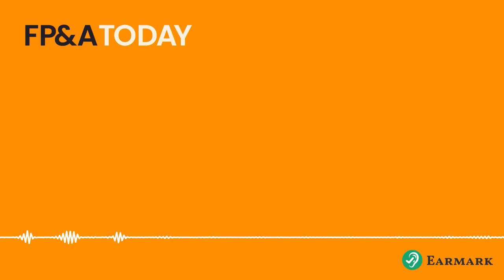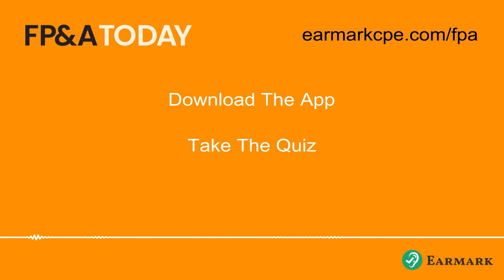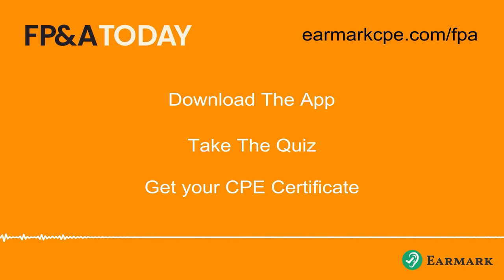How to improve your Excel skills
In this special FP&A Today episode, Paul is  joined by three Excel experts whom Microsoft has recognized as Most Valuable Professionals (MVPs). Learn why it is important to up your Excel game and how you can do it. Below check out offers (saving $$$) from our MVPs exclusively for listeners of FP&A Today.

Get all your questions about Excel answered by the expert panel:

George Mount, Founder Stringfest AnalyticsCelia Alves, CEO, Solve and Excel ConsultingMark Proctor, Excel Off The Grid

In this special episode:

Our MVPs on when Excel first emerged as a difference-maker in their lives

George Mount on the failure of finance to adapt to technology

The challenge of finance teams descending to the lowest common Excel skill set

The untapped power of PowerQuery and where to start

The power of prepping your data properly

Python vs Excel

Automating Excel reports using Python

How to deal with tricky Excel issues

Will Excel go extinct with the rise of AI

The thing that you absolutely could not live without in Excel

Connect with George Mount

Connect with Celia Alves

Connect with Mark Proctor

Special Offers Exclusively for FP&A Today listeners

1) George Mount

2) Mark Proctor

is an exclusive offer for our training academy to the listeners of FP&A Today - 30-day full access trial for $1, followed by a $100 annual discount. This is valid until 31 May.

Excel Off the Grid

3) Celia Alves

Celia offers an online course about automation of Excel Reporting procedures. Check out the special FP&A Today discount

(valid up to June 4, 2023).

YouTube video of today's episode

Follow Paul Barnhurst on LinkedIn

Follow Datarails on LinkedIn

Datarails is the financial planning and analysis platform that automates data consolidation, reporting and planning, while enabling finance teams to continue using their own Excel spreadsheets and financial models.